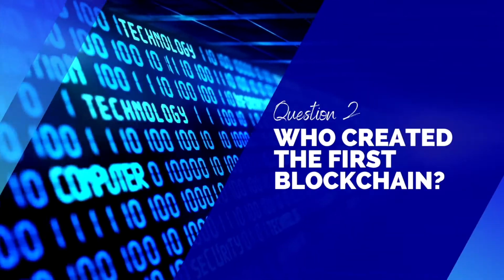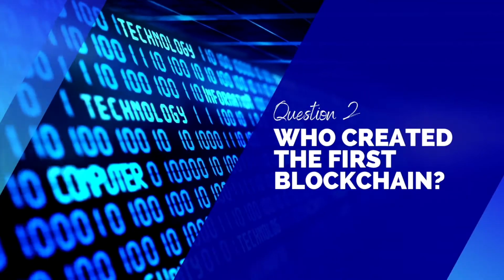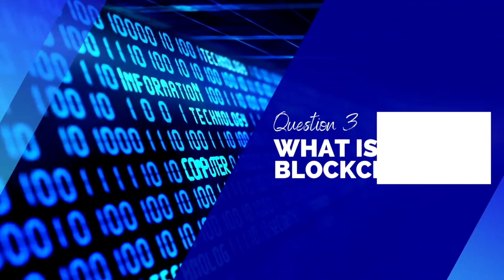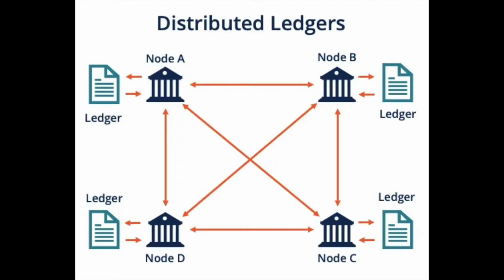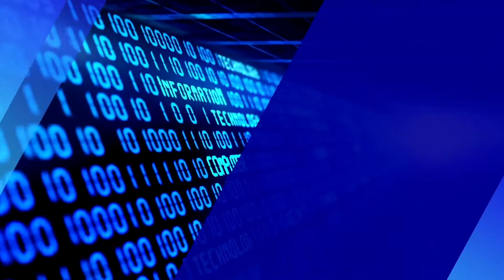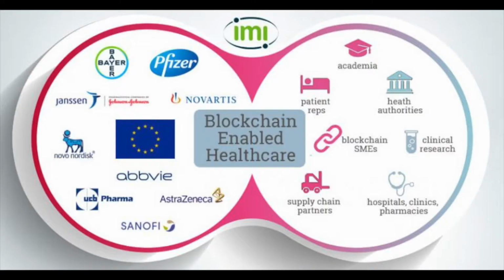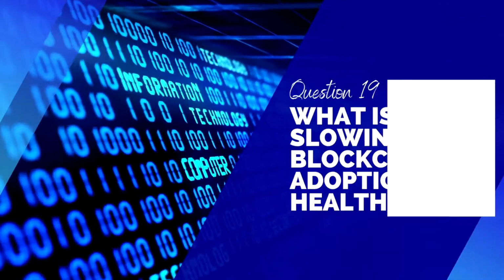23 Questions I BLOCKCHAIN & HEALTH edition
In this video I answer the most common questions about blockchain in healthcare I am asked at conferences. I go though everything form the origins of blockchains, to the most promising applications in health in 2021 !

✔ D O W N L O A D  V I R T U A L  K E Y N O T E